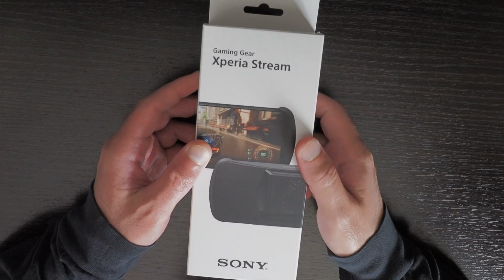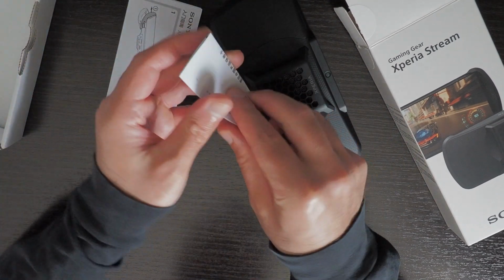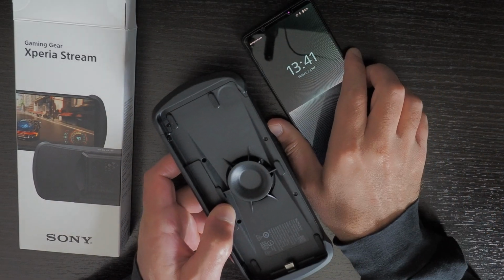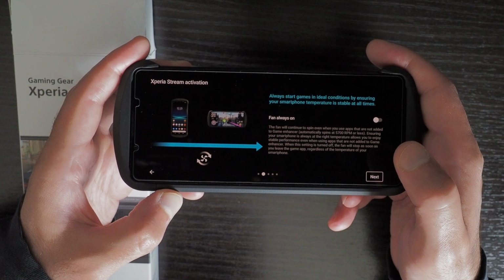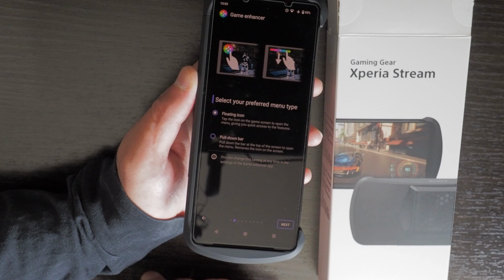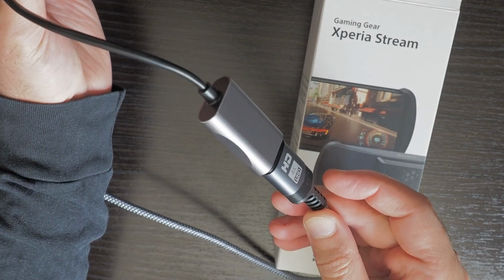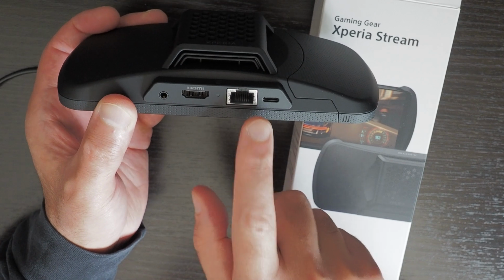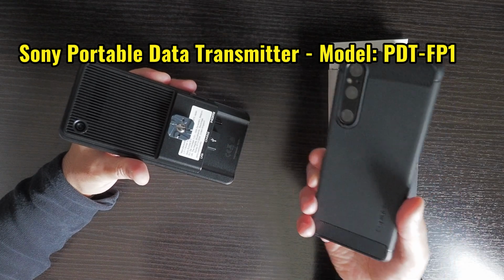Sony Xperia Stream XQZ-GG01 Gaming Gear Review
Review of Sony Xperia Stream XQZ-GG01 Gaming Gear features and specification for use with Sony Xperia 1 V cooling fan for live streaming using Ethernet port with cabled network and HDMI output port, USB-C continuous powering and Game Enhancer App configuration.

*Disadvantages of Sony Xperia Stream XQZ-GG01*
- Blocks cameras on the back of smartphone (Xperia 1 V and mark IV)
- USB-C port does not support data transfer (can only be used for power/charging)
- HDMI port does not support input for video capture (outputs video only)
- It does not have any mounting options for attachment to camera cage or table tripod

*Advantages of Sony Xperia Stream XQZ-GG01*
+ Active cooling: Fan keeps device cool during extended heavy use
+ Ethernet port allows faster communication (i.e. faster online gameplay)
+ HDMI output port for external display screen (i.e. for use with larger external screen without wireless lag)
+ Allows Live Streaming with front facing camera for continuous vlogging while simultanuesly keeping phone (Xperia 1 V and IV) cool and powered.

*Sony Xperia Stream XQZ-GG01 Features*
- USB-C port (for power/charging only)
- HDMI output port for external displays (Full HD 120Hz supported)
- 3.5mm headset port (microphone and stereo headphones)
- Ethernet port
- Cooling fan
- Button for controlling fan
- LED which displays status

*Sony Xperia Stream XQZ-GG01 Specs*
Model: XQZ-GG01
Compatibility: Xperia 1 V XQ-DQ54 and Xperia 1 IV
Connectors: Control signal and power from the compatible smartphone through "USB Plug", Optional power input by "USB port" (cable not included), Audio signal via Headset connection terminal (headset not included), HDMI signal to HDMI output terminal (cable not included), LAN signal via LAN terminal (cable not included).
Input: Control signal and power from the compatible smartphone through "USB plug", Optional power input via "USB connection terminal", Audio signal from the compatible smart phone via "USB plug", MIC signal from Headset connection terminal. LAN signal via LAN terminal.
Output: If a headset connected, MIC signal to the compatible smartphone via "USB plug". If a power cable (9.0V/3.0A) connected to the USB connection terminal, the power (9.0V/2.38A) is supplied to the phone via "USB plug". If cable connected, LAN signal via LAN terminal. If cable connected, HDMI output via HDMI output terminal.
Features: Cooling the compatible smartphone, HDMI signal output, LAN connection (100 BASE-TX), Audio functionality (USB Audio class 2.0)
Size / Dimensions: 18.5 cm x 8 cm x 3.9 cm
Weight: 142 g
Material: Plastic
Sound Speakers / Microphone: Headset connection terminal
Durability: Non waterproof, Non dustproof
Operating temperature range: 0 to +35 Celcius

*Sony Xperia Game Enhancer App*
Game enhancer displays the status of your device and controls the fan automatically when cooling is needed – or you can adjust the fan's rotation speed manually. By regulating the temperature of your device in this way, Game enhancer helps to stabilise gaming performance. It also offers thermal boost, a dedicated setting for Xperia Stream, which enables the phone to handle extremely demanding loads, such as high resolution games and high frame-rate games.

00:00 Unboxing Sony Xperia Stream XQZ-GG01 Gaming Gear
00:36 Hardware input/output
01:41 User manual information
03:17 Compatibility with Xperia phones
04:14 Using Xperia 1 V with Xperia Stream XQZ-GG01
05:58 Activation process of Xperia Stream
07:20 Game Enhancer App with Xperia Stream on Xperia 1 V
09:58 HDMI input on Xperia Stream XQZ-GG01 and Xperia 1 V phone with Xperia Monitor App
10:16 USB-C data input to Xperia Stream XQZ-GG01 and Xperia 1 V phone with Xperia Monitor App
11:22 Summary and my thoughts on the Xperia Stream XQZ-GG01
12:58 Sony XQZ-IV01 Vlog Monitor for Xperia phones
13:46 Sony Portable Data Transmitter PDT-FP1